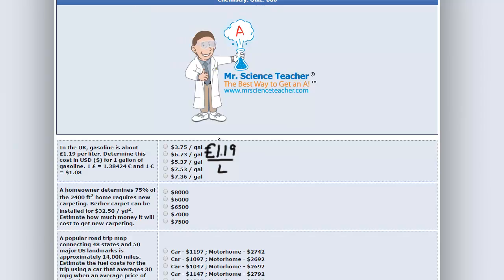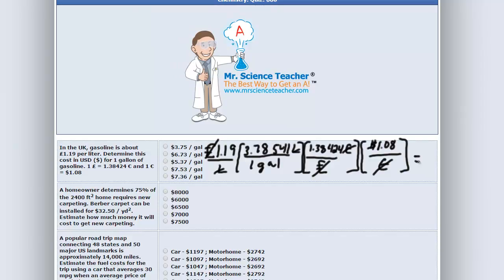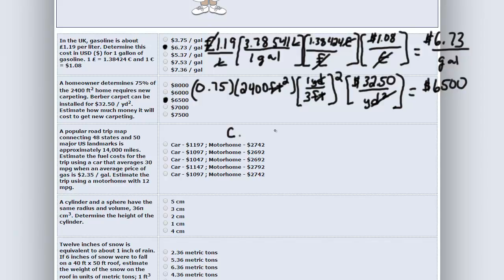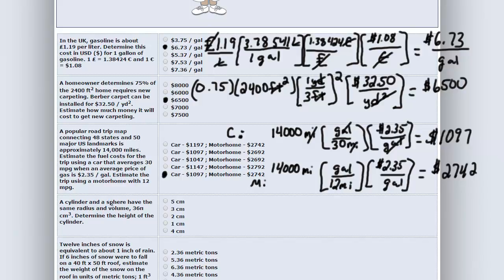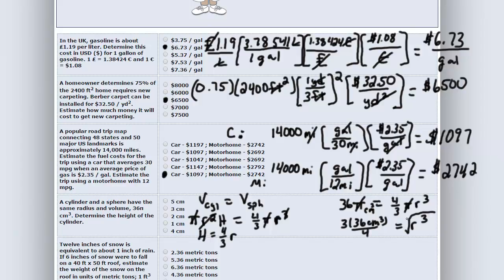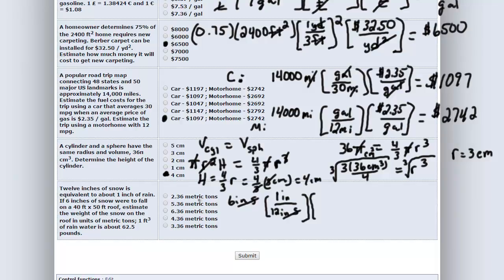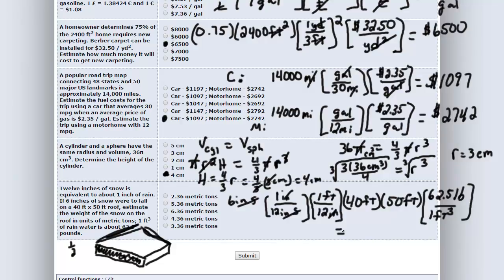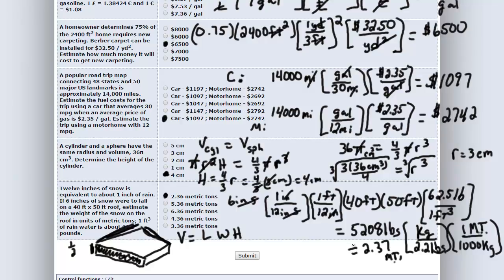Day 6 - Complex Conversions - Quiz